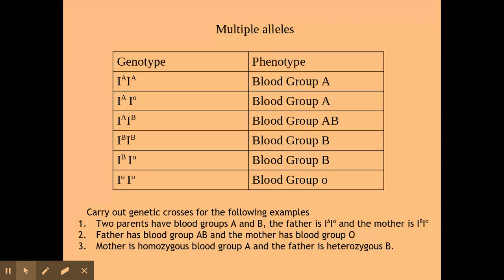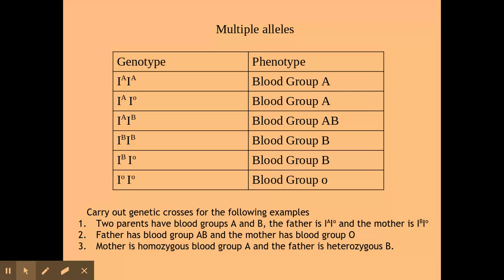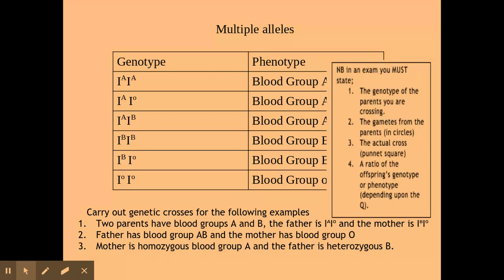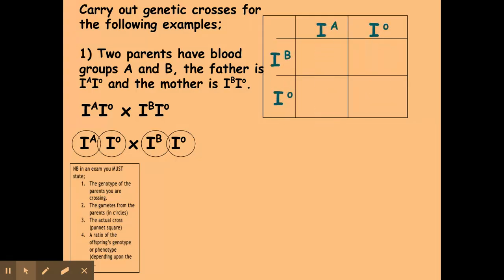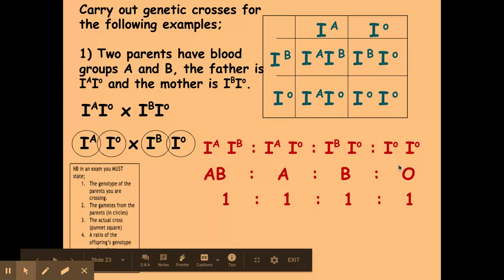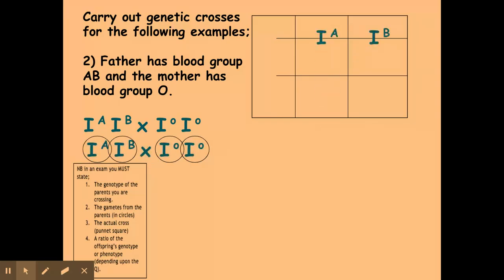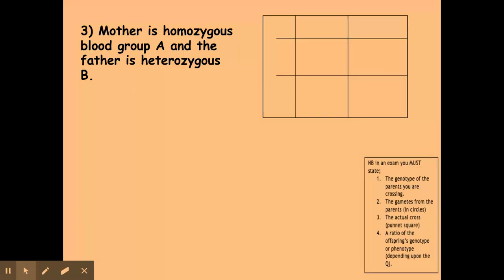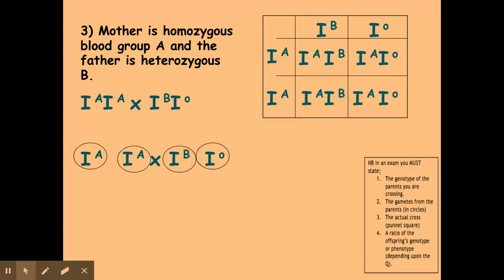6.1.2 Patterns of inheritance b) Multiple alleles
OCR A Level Biology
6.1.2 Patterns of inheritance

b)i) Genetic diagrams to show patterns of inheritance.
To include monogenic inheritance, dihybrid
inheritance, multiple alleles, sex linkage and
codominance.

ii) The use of phenotypic ratios to identify
linkage (autosomal and sex linkage) and
epistasis.

To include explanations of linkage and epistasis.